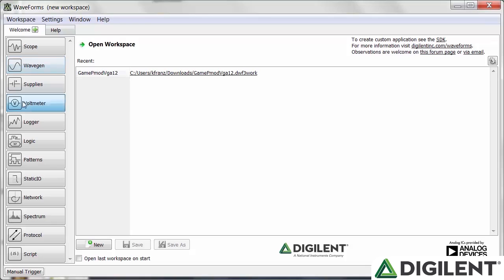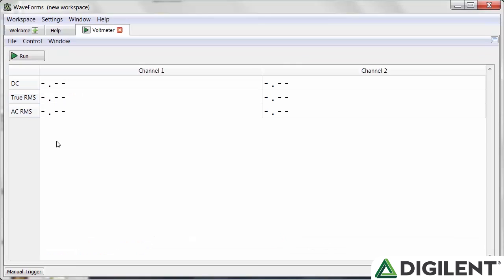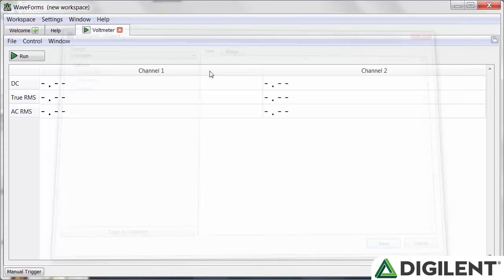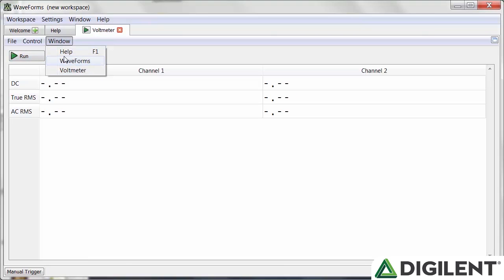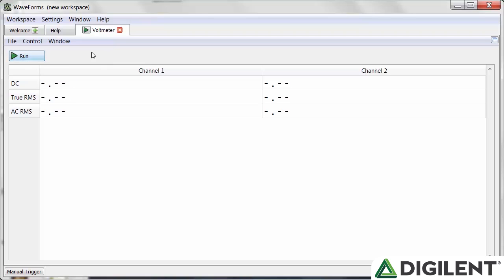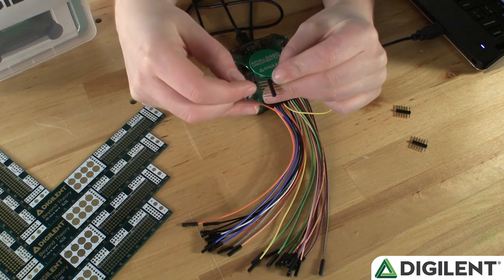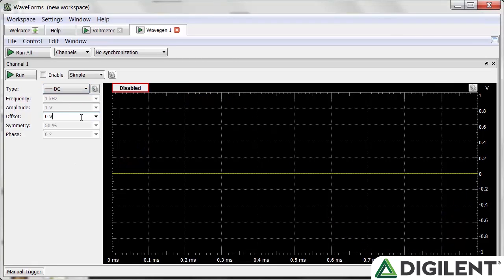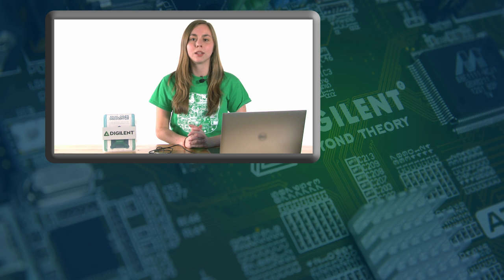Analog Discovery 2 Quick-Start: Video 6 - Voltmeter Tool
Kaitlyn Franz walks through the voltmeter tool in WaveForms2015. The walk-through is fairly rapid so feel free to pause and re-watch as necessary.

PLEASE NOTE: some of the features in this video require the latest version of WaveForms 2015. This video was filmed using version 3.5.4.

Kaitlyn has also written several instructables which go over the same information that is covered in this video series, found

Kaitlyn has written a series of blog posts about the Analog Discovery 2 which can be found